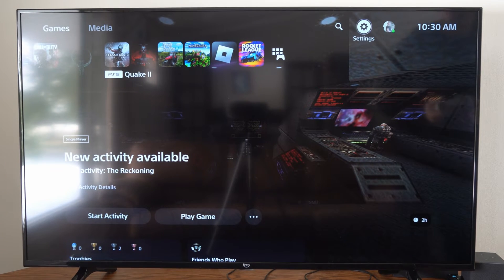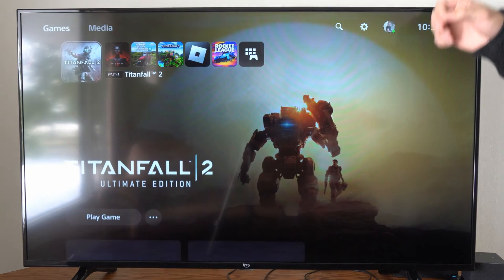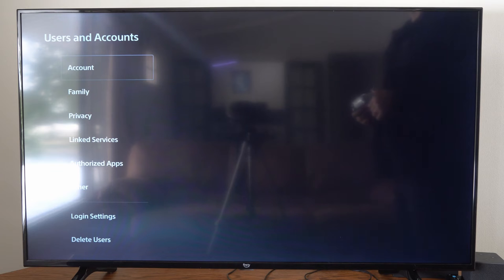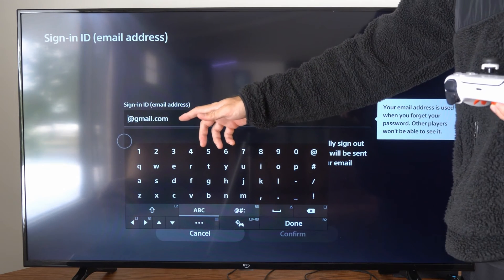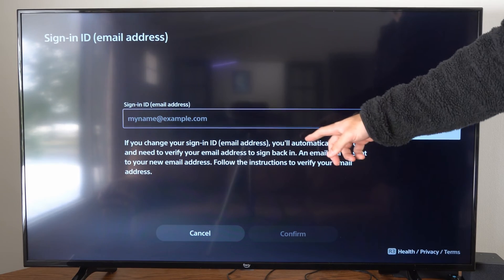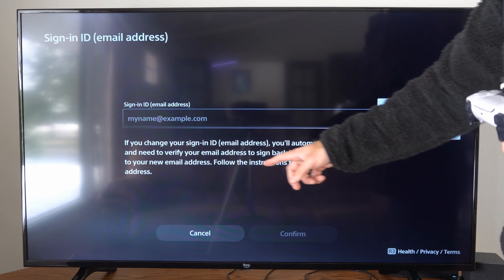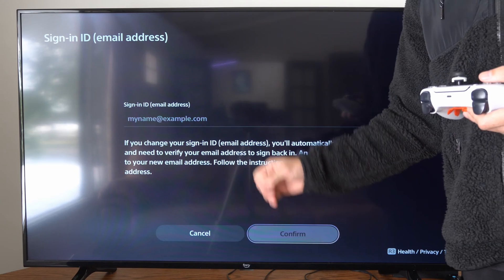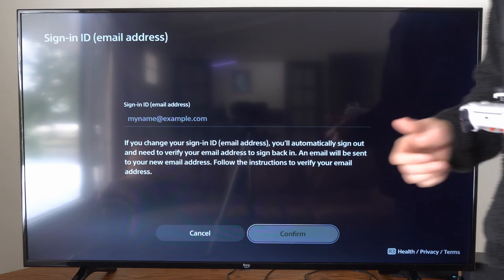How to Change your Email Address on PS5 Account (Quick Method)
Turn on your PS5 console and navigate to the Settings menu.
Select Users and Accounts and then choose Account Information.
Select Profile and then choose Edit Profile.
Click the Verify Now button in this email to confirm the change.